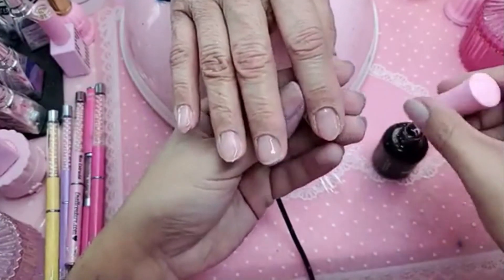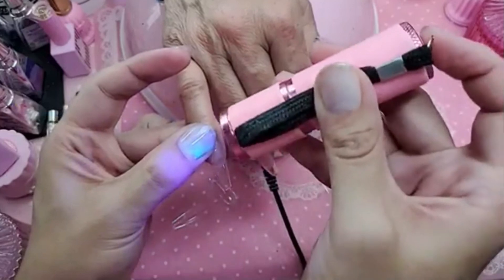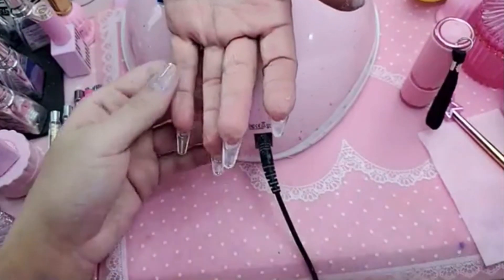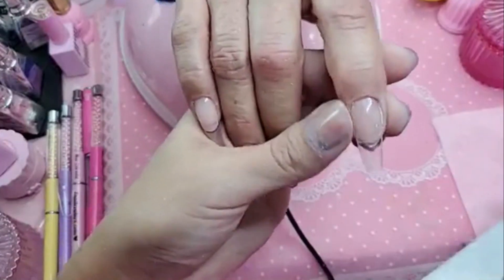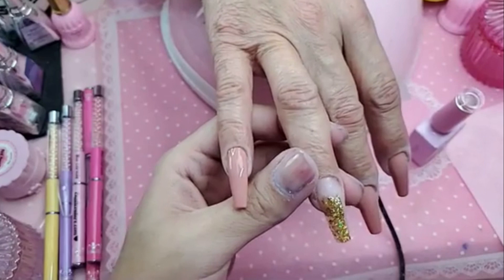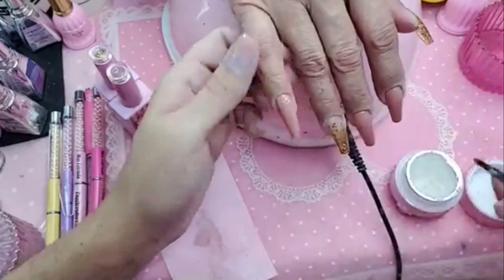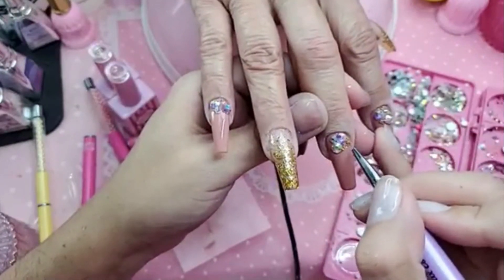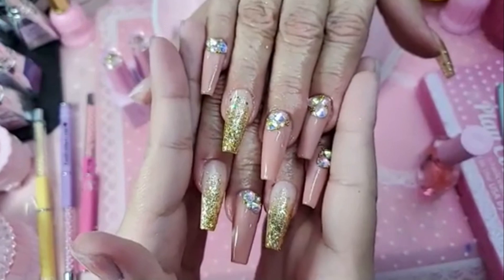123go full set and nuudee design - Max Estrada